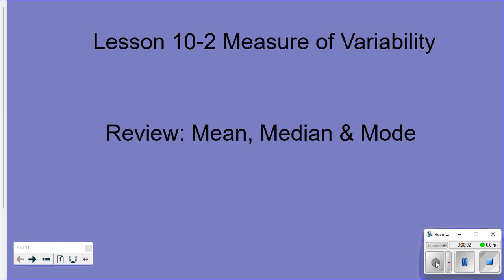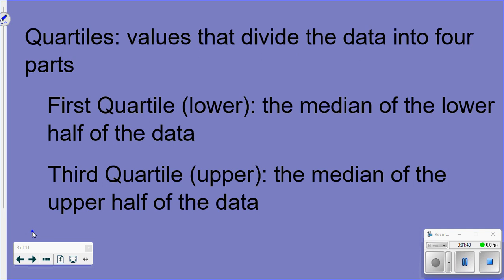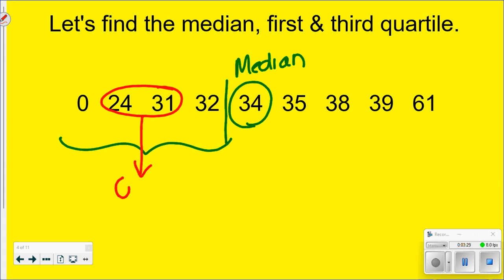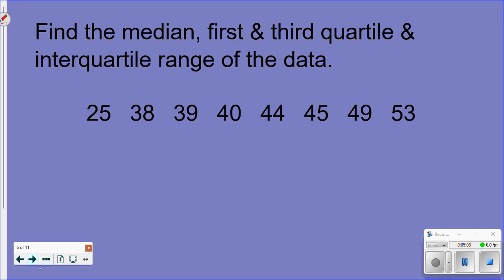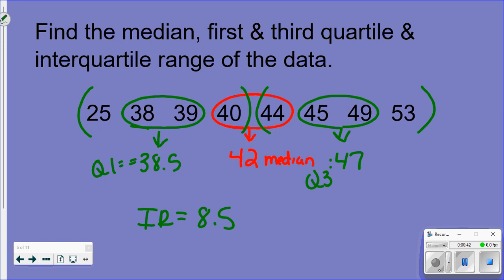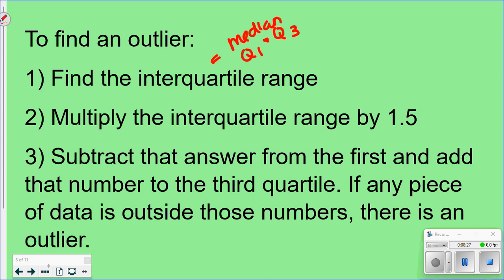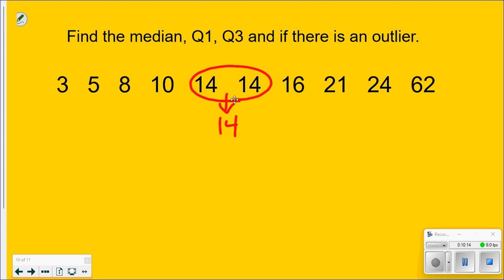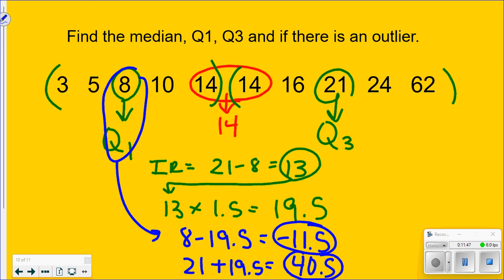8th Grade Lesson 10-2 Measure of Variability